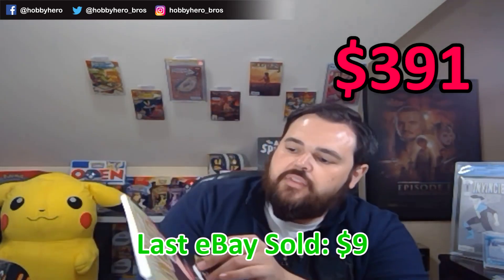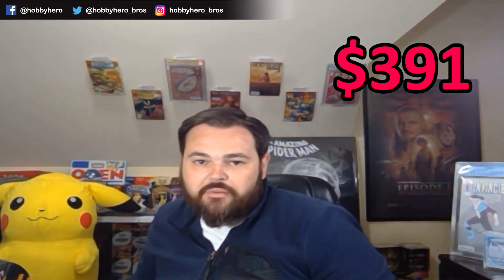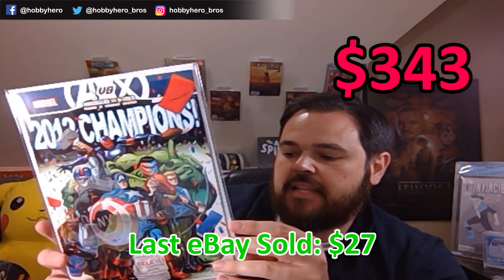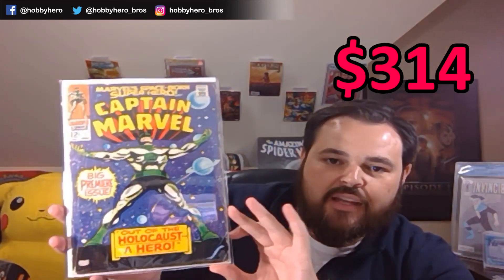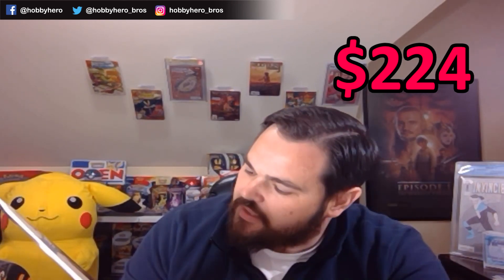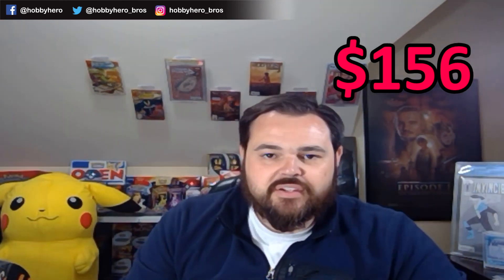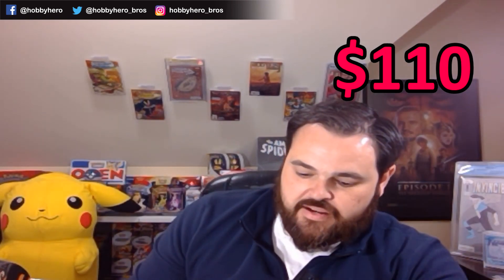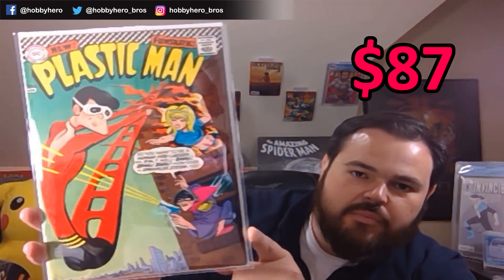Boxed Heroes $375 Amazing Fantasy 15 Comic Super Hero Mystery Box 2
This is box number 2 of 4 of these mystery boxes from Boxed Heroes. Each box contains a CGC signature series book and a chance at Amazing Fantasy 15!